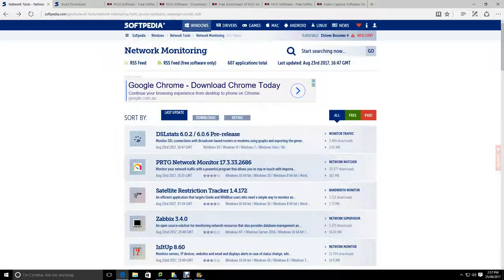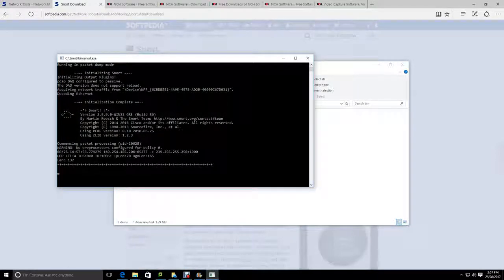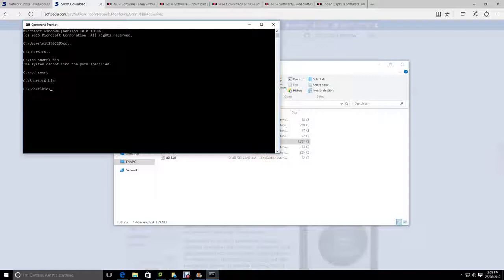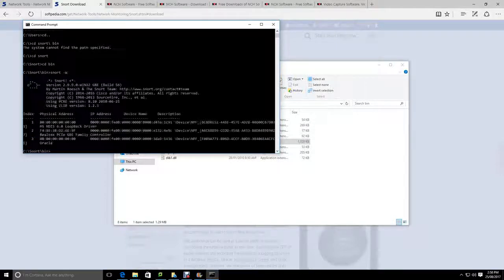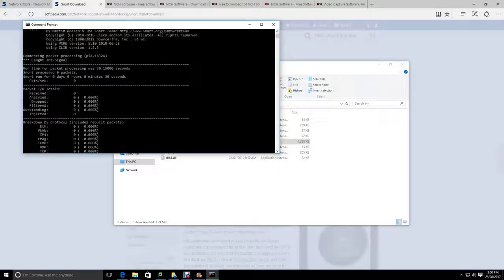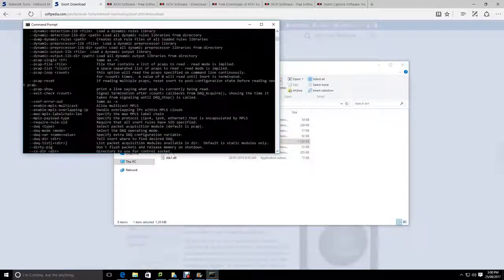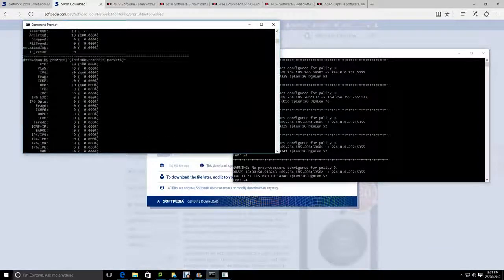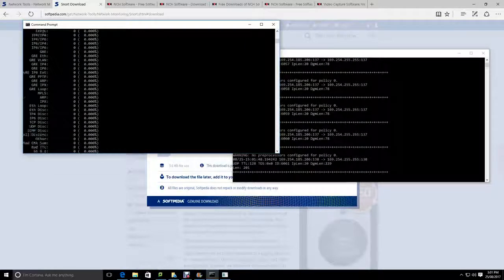MN 502 ASSIGNMENT 1 MUHAMMAD UMAIR MIT162646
MN502
SUBMITTED BY MUHAMMAD UMAIR - MIT162646

SOFTWARE SNORT